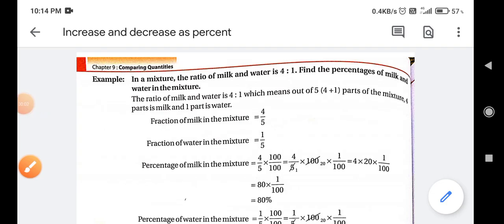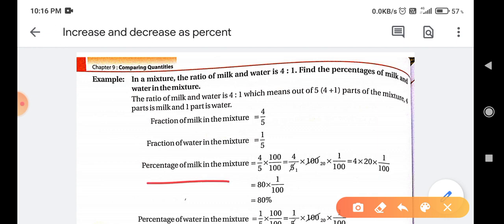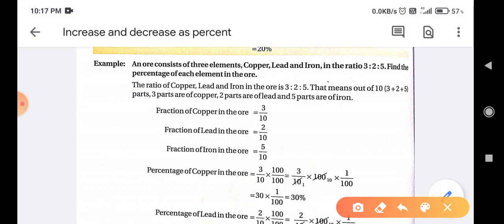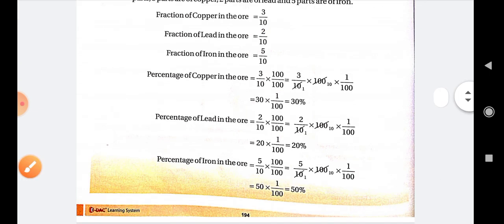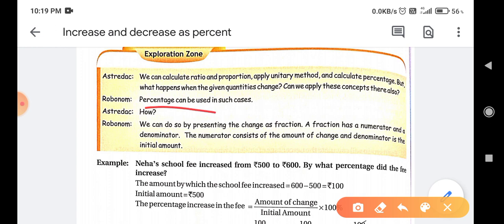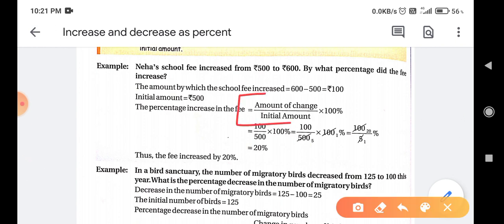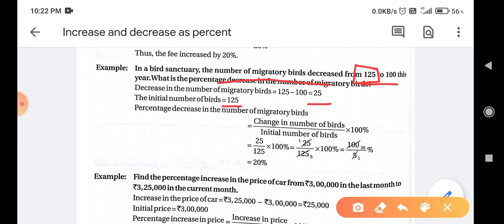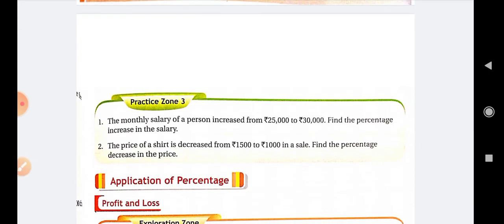Grade-7 Ch-9(part-3)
Increase and decrease as percent